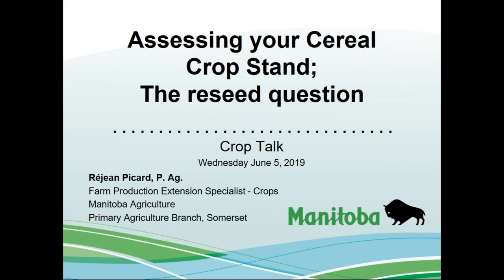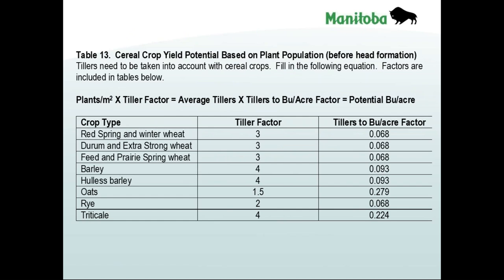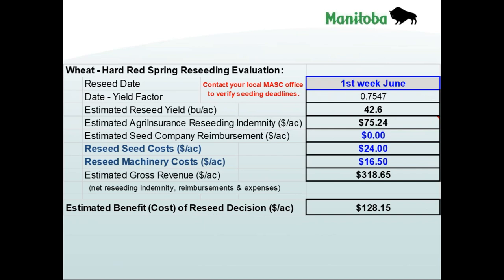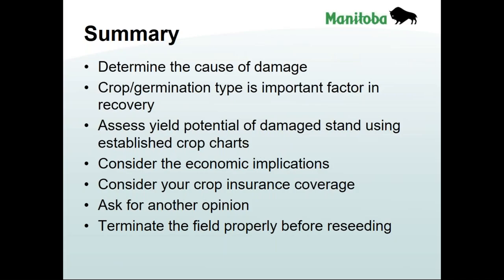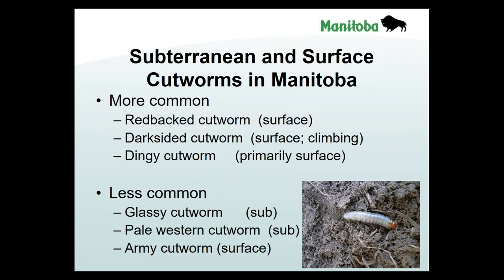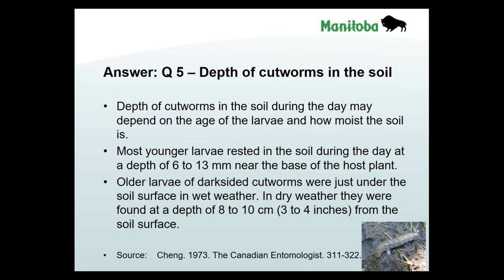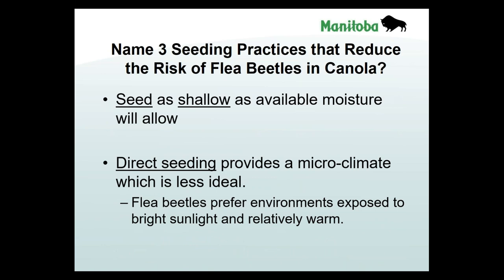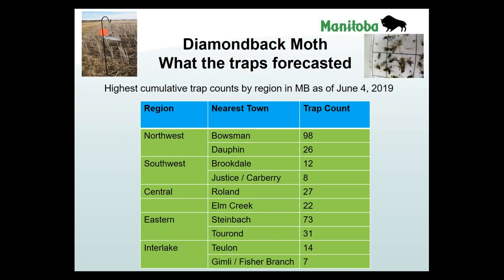CropTalk June 5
Topics covered today:
Assessing Your Cereal Crop Stand (The reseed question)
Update on Flea Beetles and Cutworms (How long are they going to last)